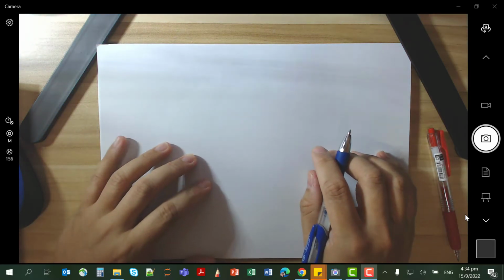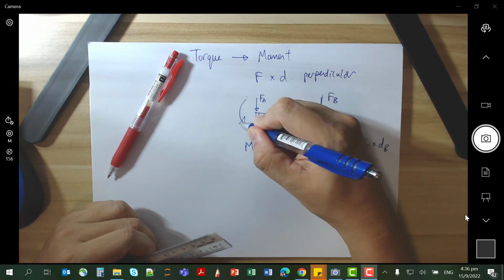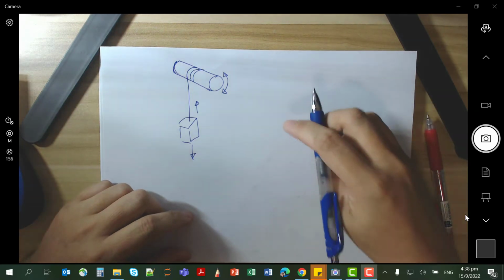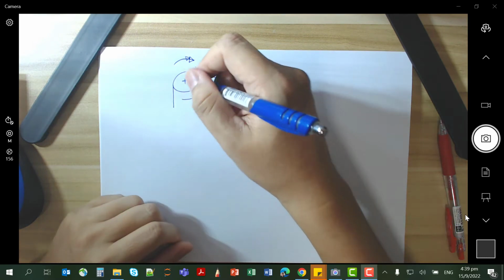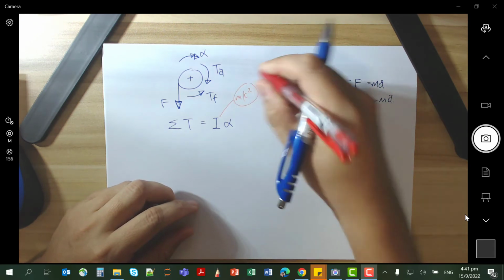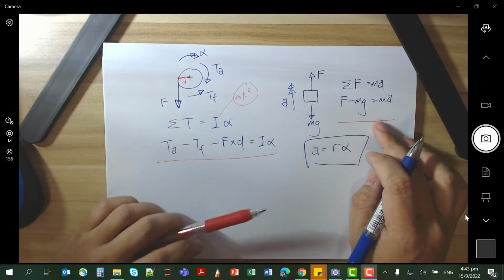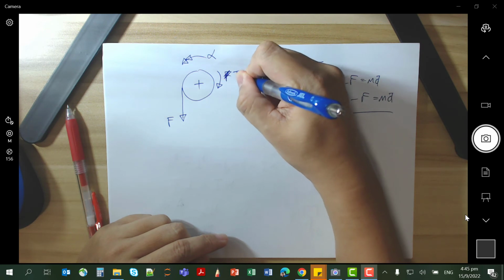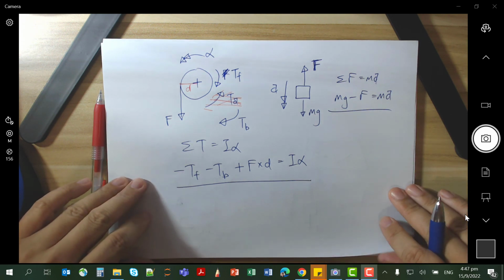Mechanics 2 - Torque & Moment of Inertia Basics